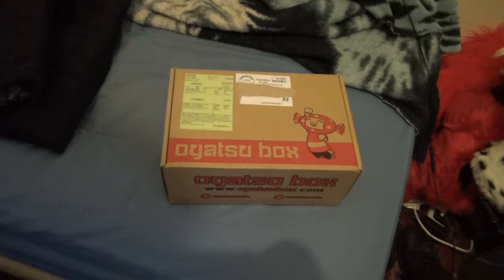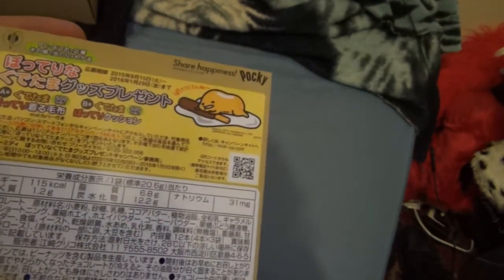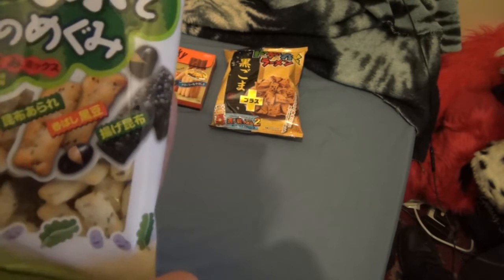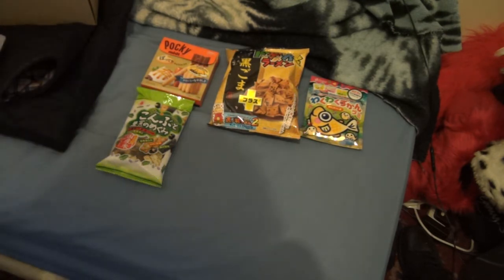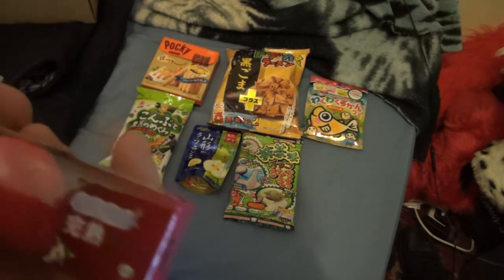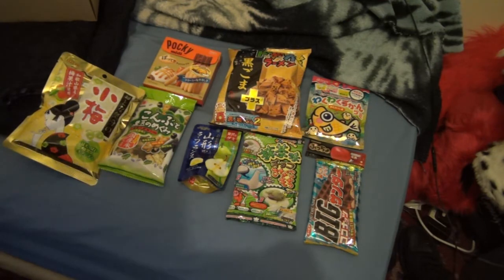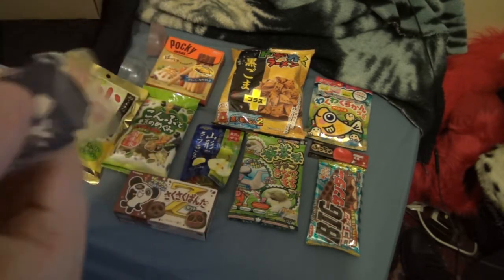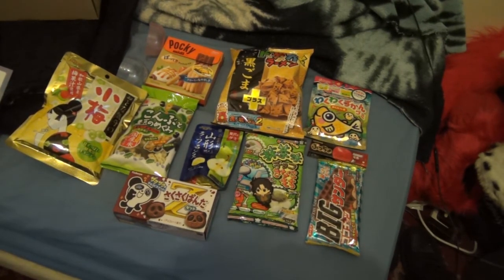Oyatsu Box November 2015 Unboxing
Novembers candy

Be sure to like this video as it helps me out a ton thank you :)